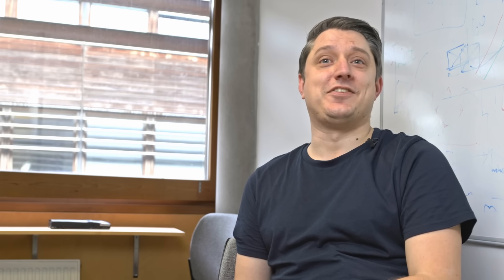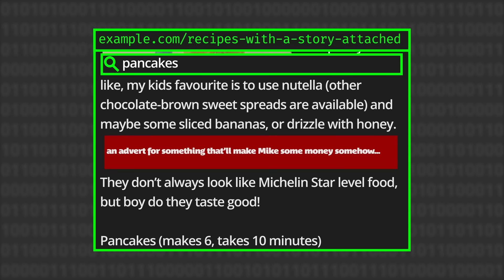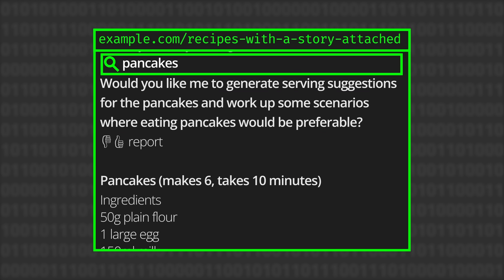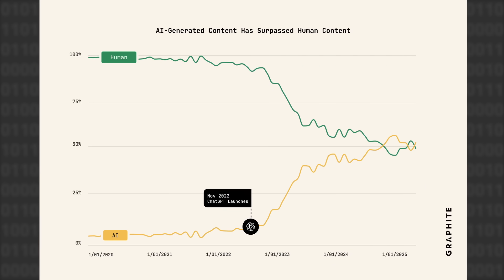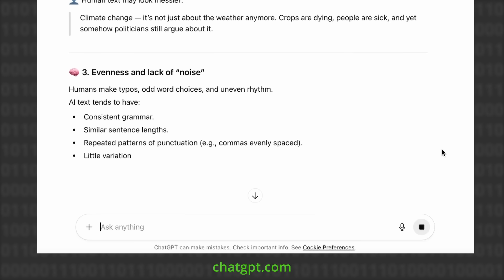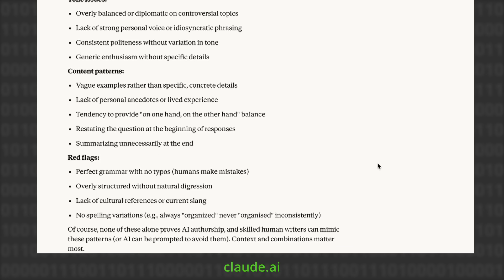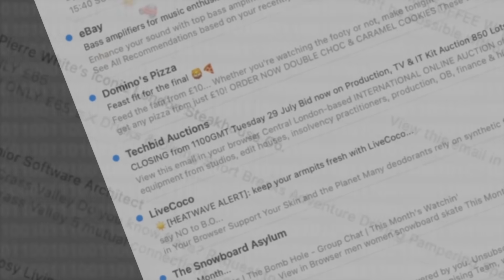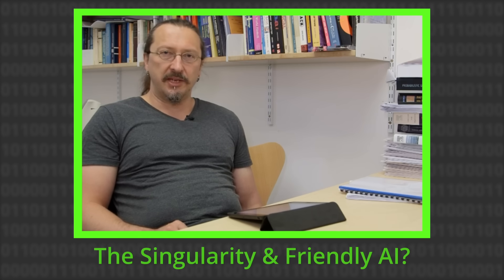The Problem with A.I. Slop! - Computerphile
Researchers suggested there's more AI generated content appearing on the web than human generated content - Mike Pound from the University of Nottingham talks about why this might be a problem.